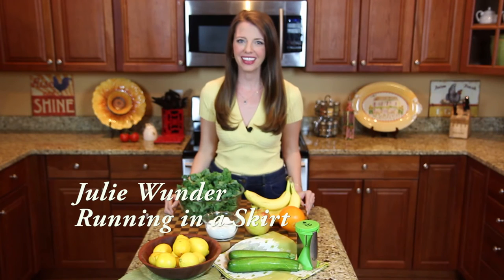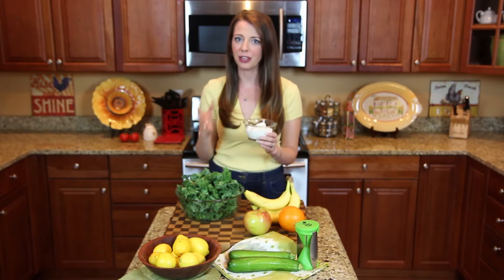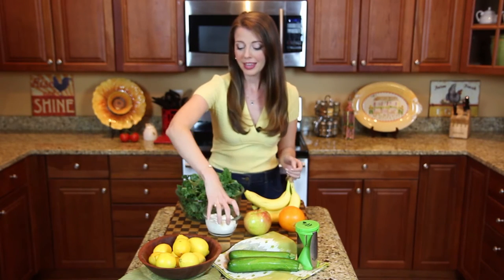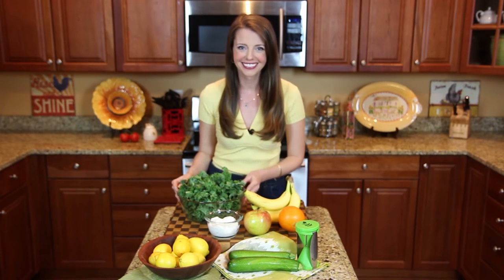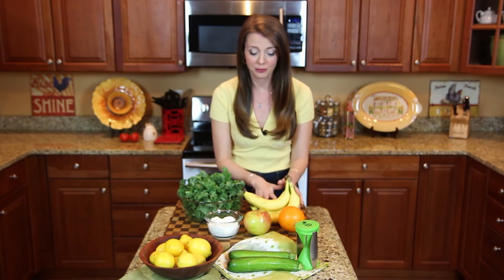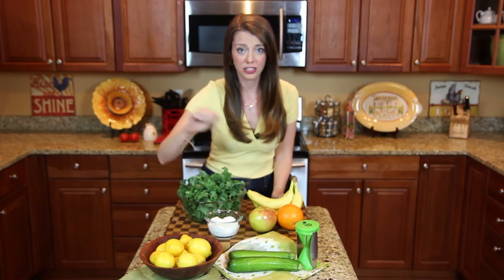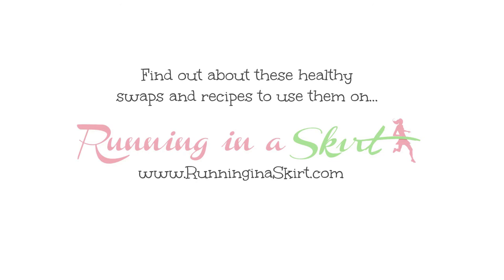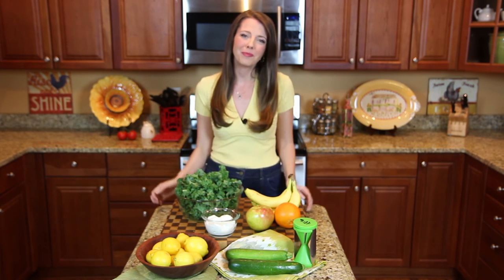5 Healthy Swaps I Make in My Kitchen that Will Transform Your Eating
5 healthy swaps that can transform the way you eat! Healthy living starts in the kitchen and small changes can make a big difference.